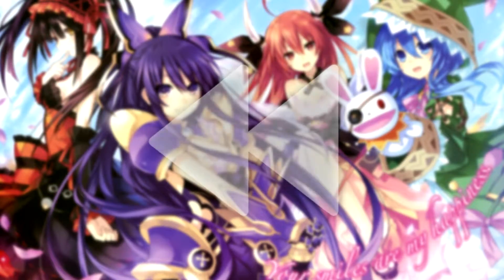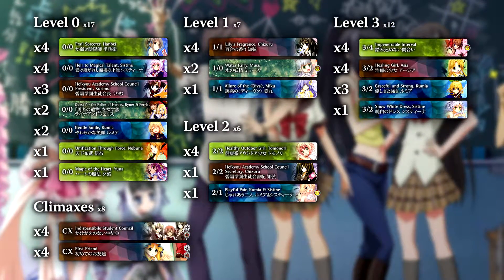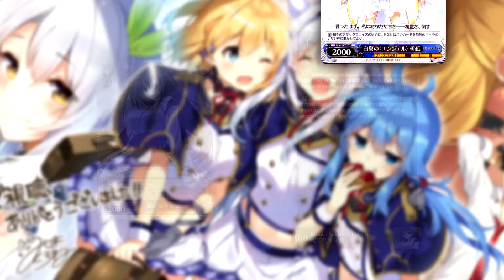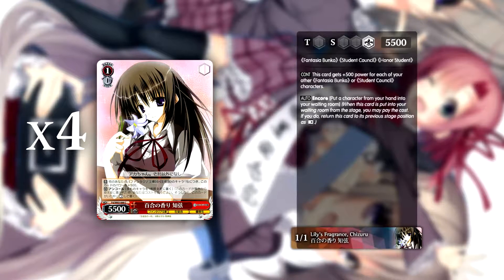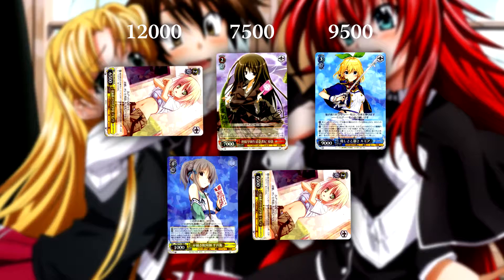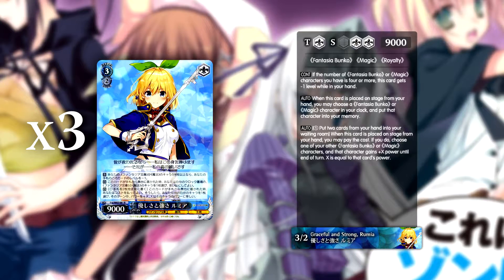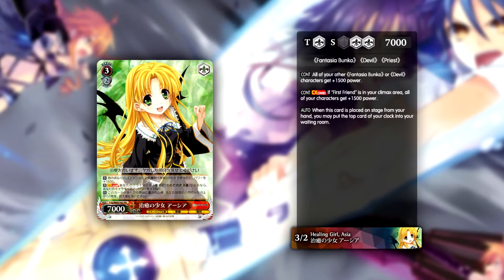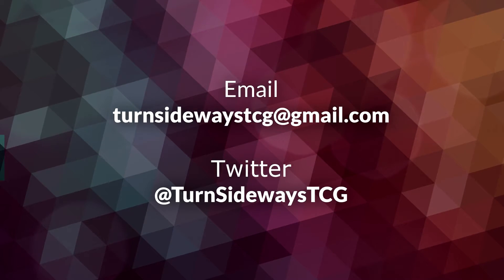Turn Two 2/2? - 8 Standby Fantasia Bunko Weiss Schwarz Deck Profile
While niche, it can (and does) happen. Here's a quick rundown of an example 8 standby list from fantasia bunko. Note that as this video was created before the english release, card names and effects exact wording may differ.

ERRATA: Miku heals to waiting room instead of stock. Apologies for the confusion. I even had the translation in front of me too.

ERRATA Mk.2: The Saekano event is definitely a 1/0, not a 2/1 as per the translation. The image is even there to prove it

MUSIC: Tracks from the Rokudenashi Majutsu Koushi to Akashic Record OST by Hiroaki Tsutsumi